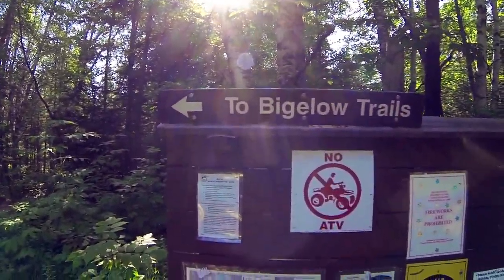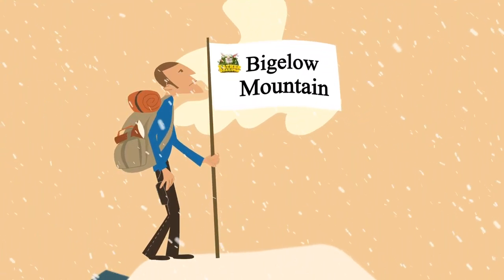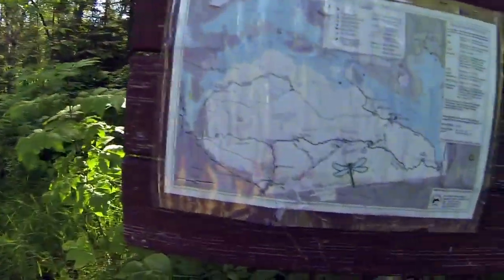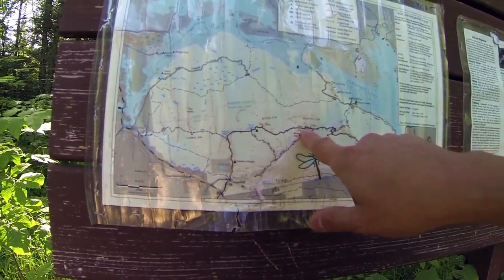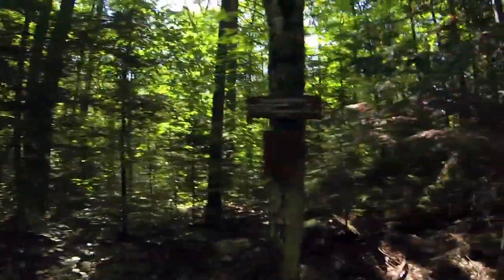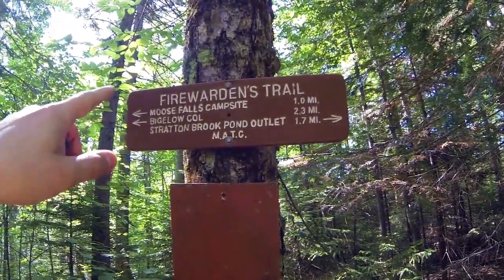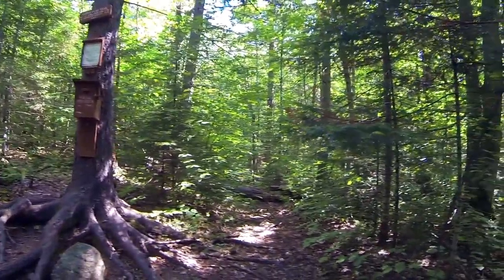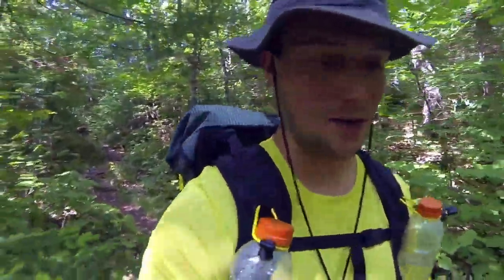Maine 4K's | Bigelow Mountain | Avery and West Peak | Full Version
I set out for an over-nighter but made some real good time and it morphed into a 13 mile day hike. Come along on a fantastic hike up Bigelow mountain and soak up the views from two 4000' peaks in Maine's High Peaks region.

West Peak - 4145' (1263m)
Avery Peak - 4088' (1246m)

for maps, downloadable GPS tracks, and more.

Thanks for stopping by and please leave any questions or comments down below.